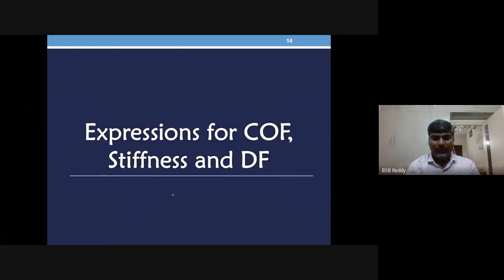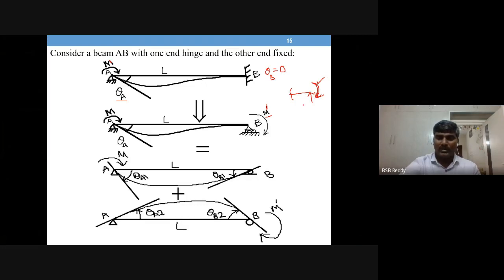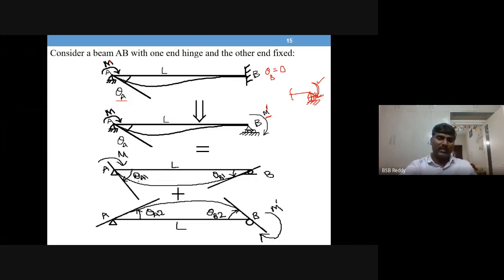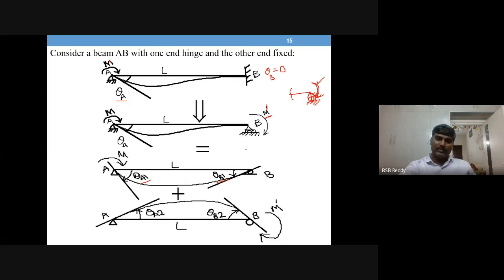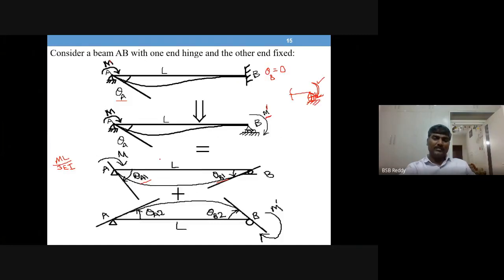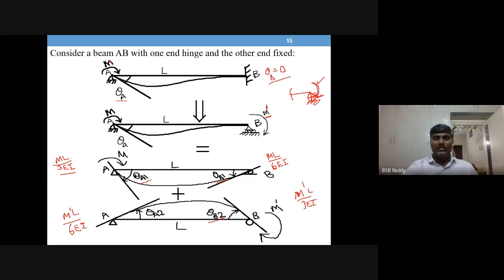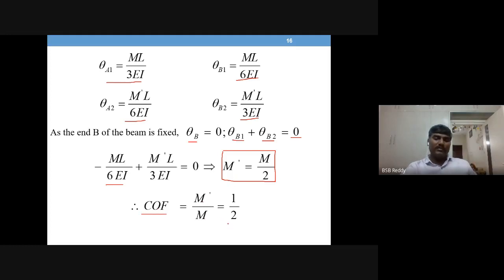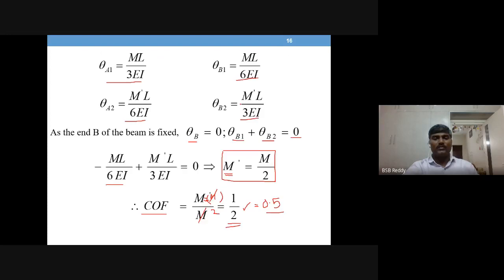carry over factor - moment distribution method